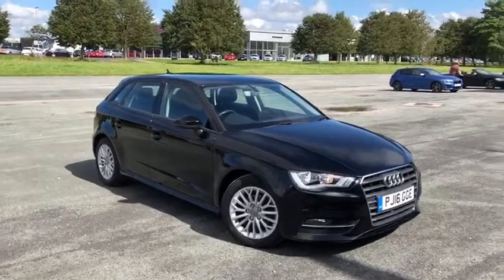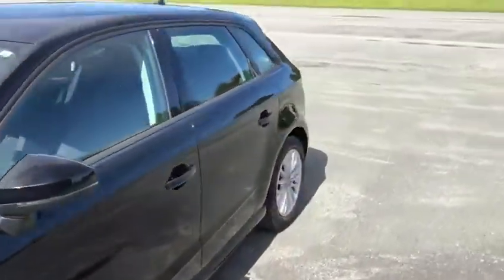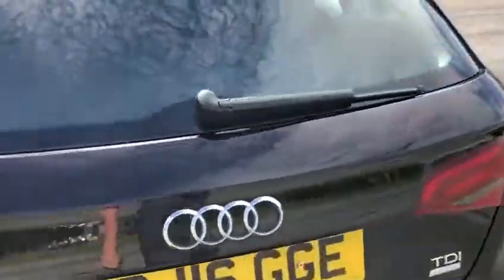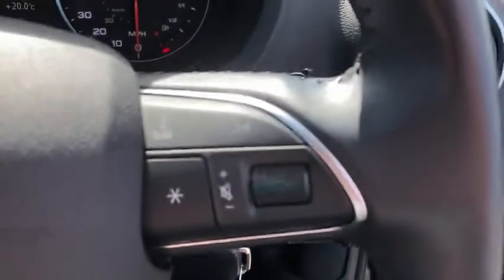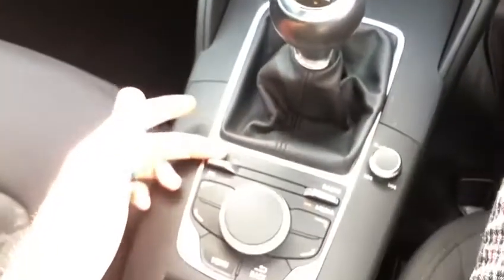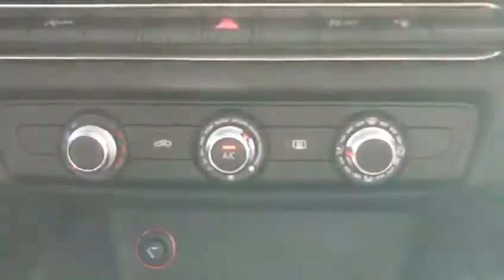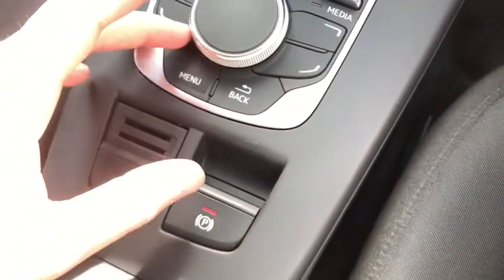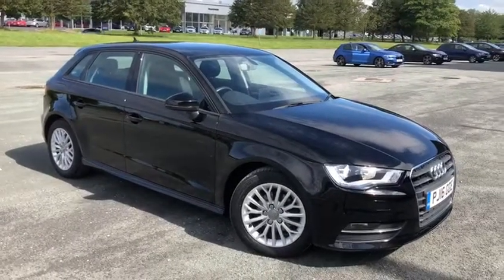Used 2016 Audi A3 1.6 TDI Video Tour - Motor Match Chester